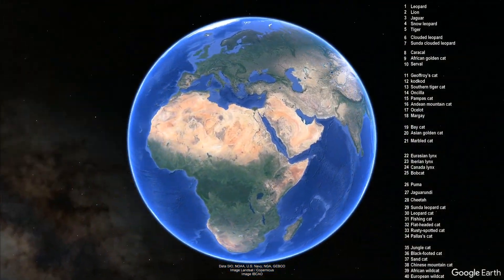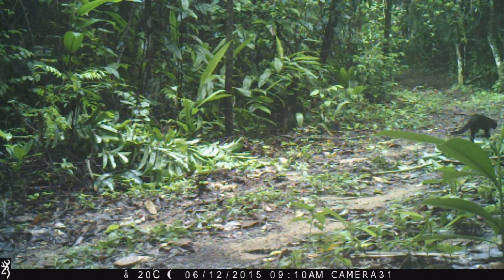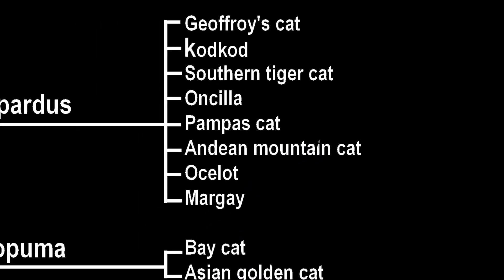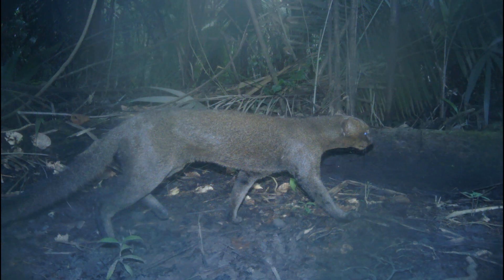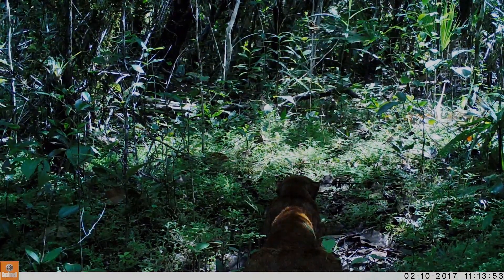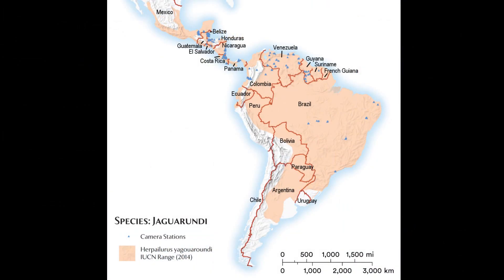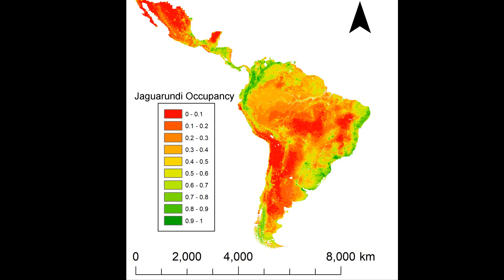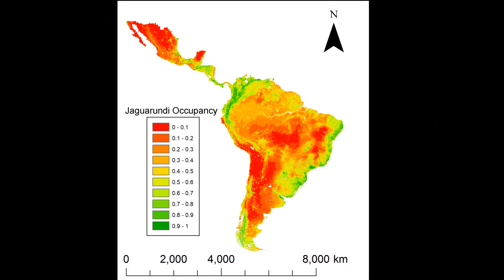The jaguarundi, the unknown cat of Latin America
We carried out a large collaborative study, assessing the status of one of the unknown cats of Latin America, the jaguarundi (Herpailurus yagouaroundi). Many institutes across Latin America came together to unveil information about its status.